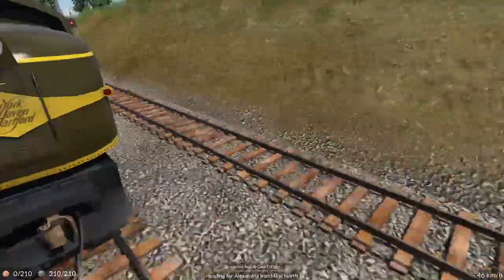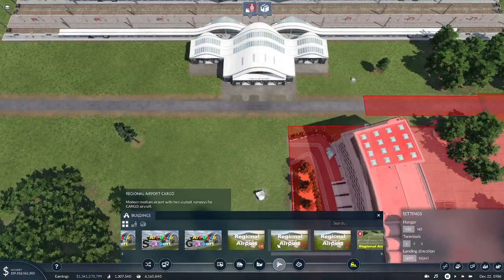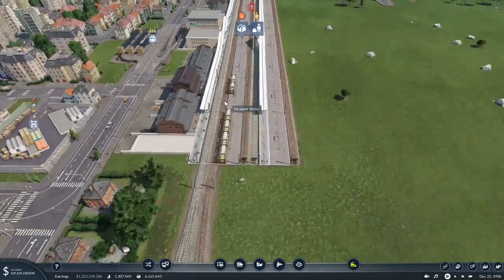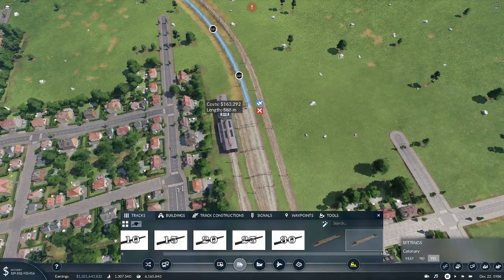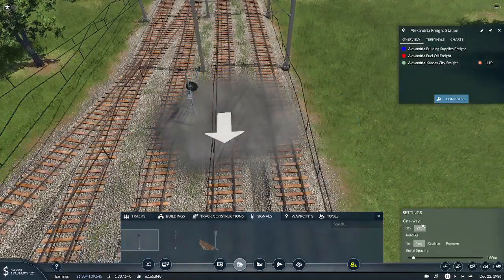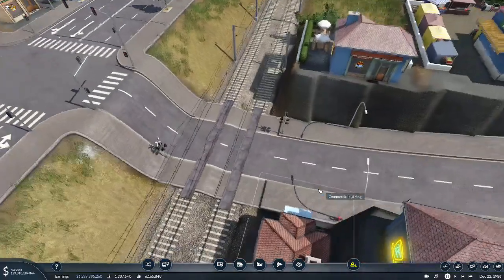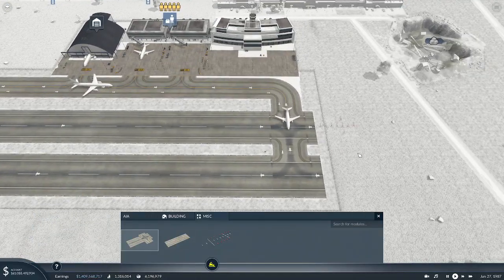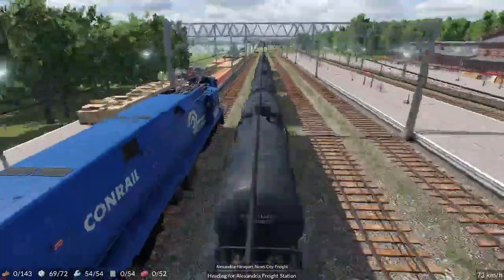Northside Expansion | Transport Fever 2 S20 E40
It's time to connect Alexandria to Newport News and build an airport in between them.

Mod List:
Legacy Vehicle      Urban Games
(UEP_202) End of Caternary    hugedragonyk
(UEP_204b) Tram and Bus Terminal hugedragonyk
(UEP_204d) BRT Station and Tram  hugedragonyk
(UEP_207a) CRH-EMU Depot 1.1  hugedragonyk
(UEP_207b) Locomotive Depot Series hugedragonyk
(UEP_213) New Underground Garage hugedragonyk
(UEP_223) Expressway Service Area hugedragonyk
(UEP_223b) Small Rest Area   hugedragonyk
(UEP_240d) International Port  hugedragonyk
89 ft Flatcar 1.3     hugedragonyk
American Crossing Signals (Modern)
Amtrak Acela Express    mrcheesecake
Amtrak Amfleet II cars    mrcheesecake
Amtrak ex-Metroliner Cabcars  mrcheesecake
Amtrak GG1 Pack      ponga
Amtrak NEC Stuff 1     mrcheesecake
Baltimore Penn Station    icemaster
Base Set 1.6      SD70M
Brookville BL36PH     sky
Caltrain AEM-7      mrcheesecake
DTTX - double-stack wellcar   maikc
Early pressed steel hopper   Ukasha
EMD F40 PH - Amtrak 1.3    maikc
EMD F7 Expansion: Pennsylvania  themeatballhero
EMD F7 Starter Kit     themeatballhero
EMD SW1500 1.1      SD70M
GE E44        moonraker
General Electric GE Dash 8   maikc
GMC PD45-1 Scenicruiser    Dadang / Iskand
Kenworth W900 1.2     moonraker
Md Century American Boxcar Repaints themeatballhero
New Haven EF-3b      IR Creatives Studio
Pennsylvania Railroad MP54 EMU  donoteat
Peterbilt 352      SD70M
Sandhouse 1.1
SceniCruiser 1.1     Seamon
Superliner coach Amtrak phase II-VI maikc
US Covered Hoppers     SD70M
US Wayside Signals     modelcitizen
VW19 Full pack      TGR Studio
Whistles at Stations    themeatballhero
Angier Tunnel Type-1    Angier
Angier Tunnel Type-2    Angier
Angier Tunnel Type-3    Angier
Angier Tunnel Type-4    Angier
Art Deco Airport     Remigio
Asset Badischer Bahnhof Basel Depot Hessie_James
Asset Mega Pack 1.21    Quince99
asset truck       AV
AutoSig 1.11      Enzojz
Better acceleration and more real 幽泽wize
Better Terrain Brushes    Lo2k
BLR Bus Stop      BluRail
Bridge Railway Box-Beam
Bridge Railway T-Beam
Bulk Goods Loading     Maverick2002
Bus, Tram and Truck Station by Era Madhatter
Busstationen aus Transportfever  Schubi
Car Cargo Pack      Jay_
Car transport wagons    Jay_
Cargo Asset Set      Kaleut1988
Coal Merchant Trucks    JK
Coaling Cargo Platform    Madhatter
Covered Cargo Platforms    Madhatter
Crane Cargo Platforms    Madhatter
Curved Train Station with bridge majuen
DAF N2800 Truck and Lowbed trailer Bko@dview
DAF F241 series trucks    Bko@dview
Deluxe content      Urban Games
DMA Cargo Vans      DMA Mods
Dumpcars pack      Old
Early Cargo Shed     Grim_4c3
Early Supporter content    xmnovotny
Extended Station Config Options  nary_believe
German 50th/60th modular station ESFEUER
Hall type buss depot Preetz   Harrybo
Heavy Works Machines    HW Team
Icon Fix for Station Tracks   RadiKyle
Iron ore transport waggon Falls  Kaleut1988
Kings Cross modular station Modern celmi
Kings Cross modular station Old  celmi
Korail Class 3000 diesel loco  killkillkill
Larger modular station    Lollus
Lifespan x2       QuadroMan1
Loop Stop 2       nary_believe
Meshlabels 1.2      Yung Lenin
Parking Decals 1.1     Madhatter
Regional Airport New    Remigio
Regional Airports     Remigio
Sahlmmps-t 713/721     Kaleut1988
Shader Enhancement     Enzojz
Single Cargo Truck Pack    Twiggy
Station Bus & Tram terminal   Elli
Traction Maintenance Depot   scotchbob
Traffic vehicles: more realistic yr Sparky
Train station mod pack    majuen
Truck Stop       majuen
Underpass       Enzojz
US - Centerbeam TTX/BN/BNSF/LRS  MaikC
Vehicle Assete Builder    VacuumTube
Woodhead Tunnels     cw_315
Natural Town Growth     MrWolfZ
AIA - Modern Terminals
Bombardier Bi-level Coach   IR Creatives Studio
Bus/Trambhnhof 6 stops    laedi
cargo ship capacity     Gorter127
Chesapeake & Ohio Caboose   NoAchievement4U
Dam Entrance modules    Icemaster
Filling Station
H0 Signal Boxes      LMG
Light rail overhall     okeating
Manchester Metrolink AnsaldoBreda cw_315
Modern Depot - Custom Cars   Madhatter
Modern Truck Depot     Madhatter
Modernes Depot      Hessie_James
Modernes Lkw/Bus Depot    Bandion
Modular Station Roof Liverpool  cw_315 & oppiescc
Modular streetside lorry station Lollus
Open-cut Station & Retaining Wall Enzojz
Railing for roads pack    Elaethan
Rails Only Tracks     themeatballhero
Steamship Ferry      Grim_4c3
Tram: Cargotrams     Elli
Tram: Loops and Curves    WernerK
Modular Station Roof    oppiescc
Modular Station Roof (Modern)  oppiescc
Vanilla Tram Variants    Hendi
English Electric "Balloon" Tram  Yung Lenin
HAWA Stahlwagen from Hanover  EISFEUER
Lost Heaven Tram     CapaCity Fan
Marc's Street and Trampack   marc345
Tatra T6AS (Kockopes)    k3wI4r